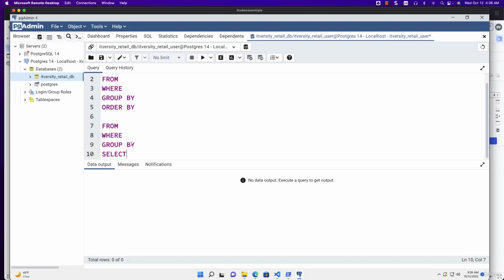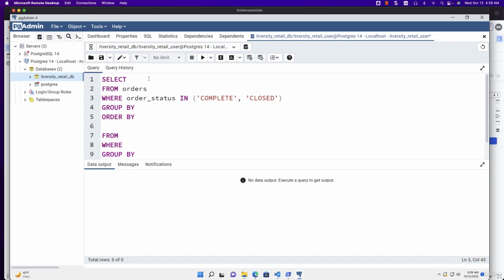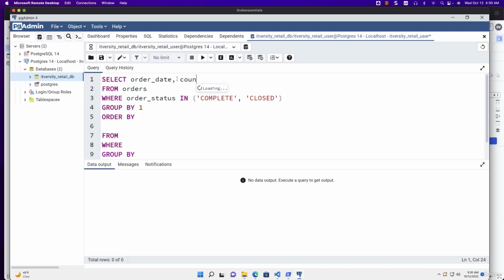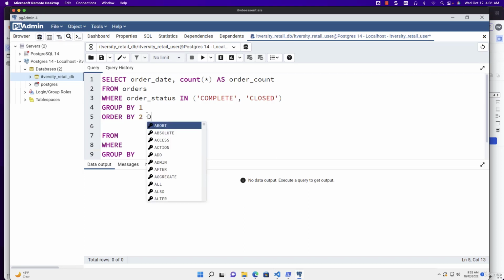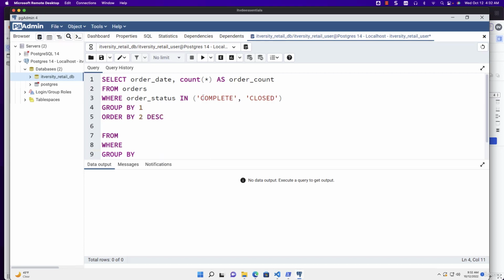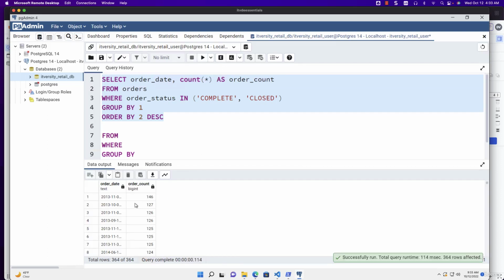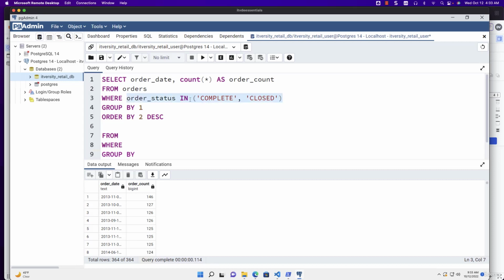41-006 Order of Execution of SQL Queries